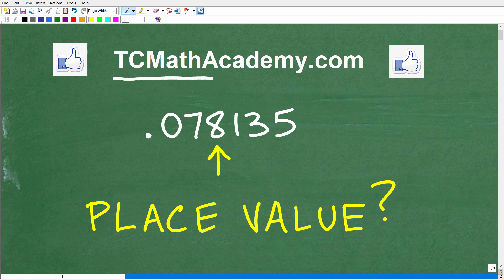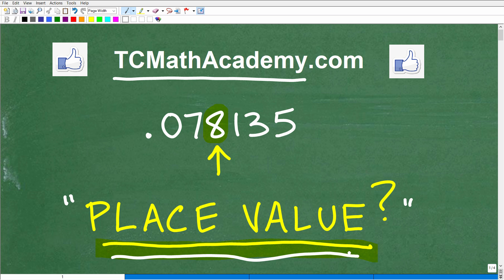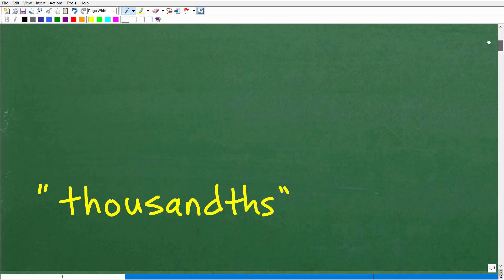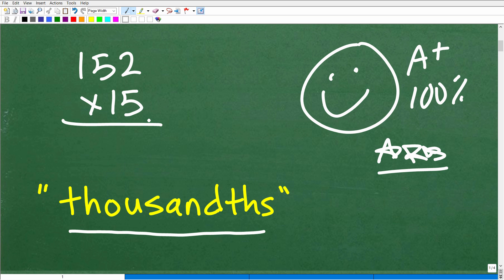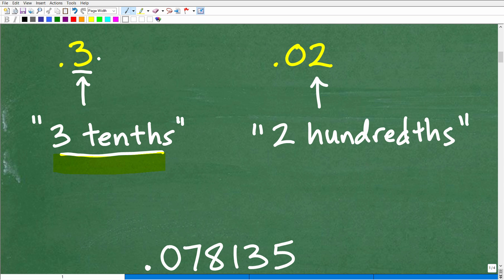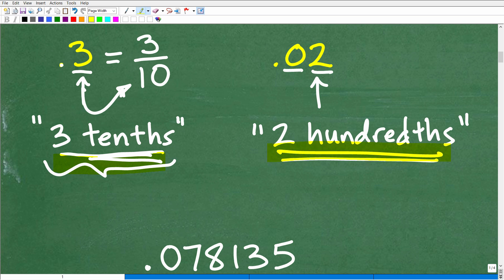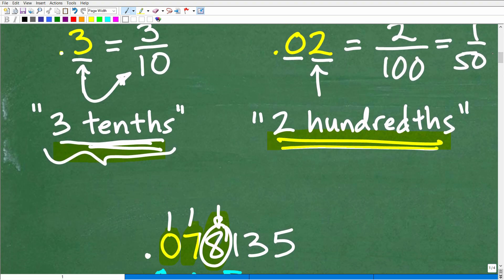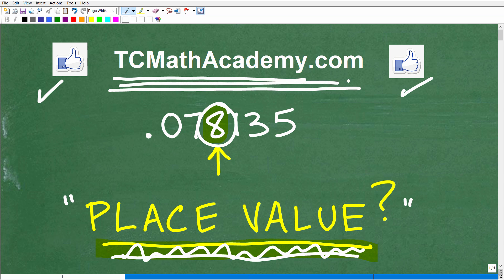.078135, what is the place value for 8 in this decimal?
How to find the place value in decimals.